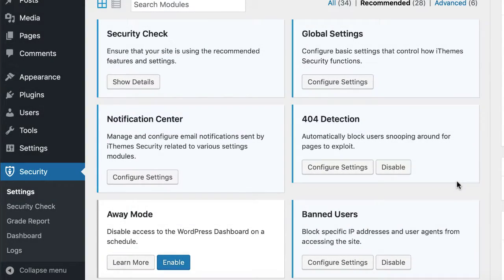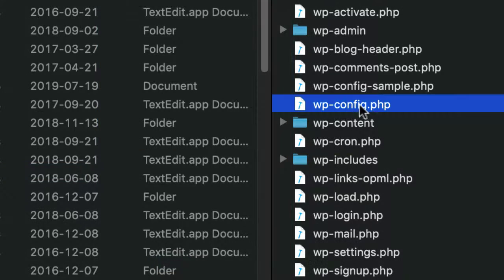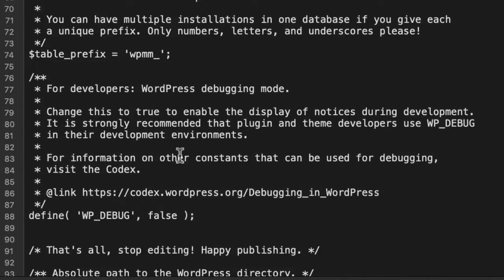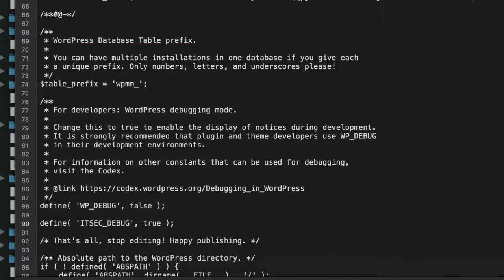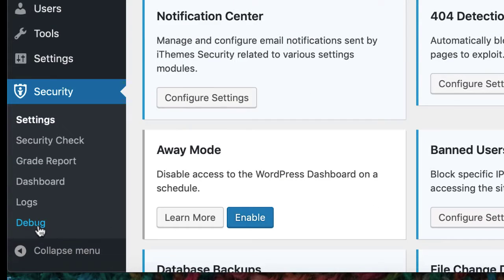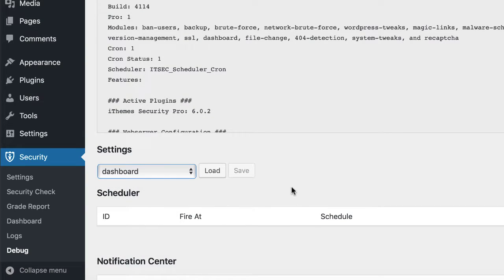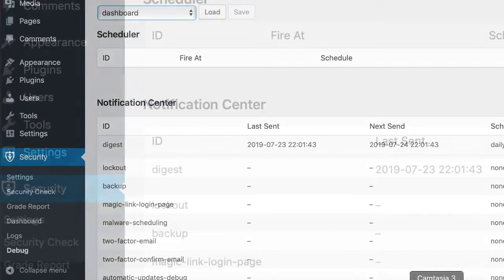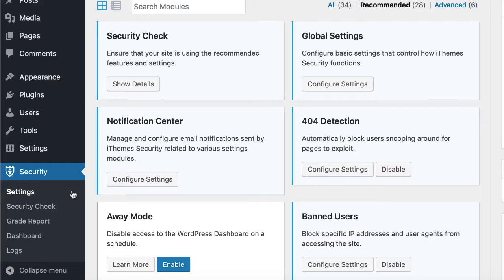How to Turn On iThemes Security Debug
Have you been requested to turn on iThemes Security Debug mode?

This quick video walks you through it.